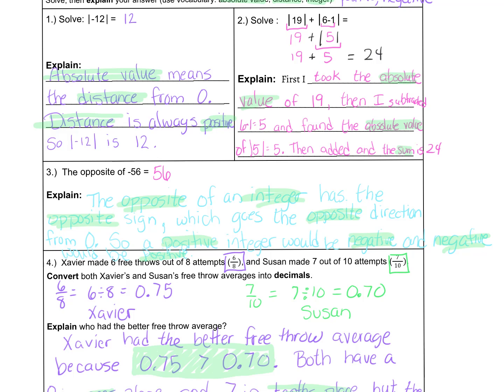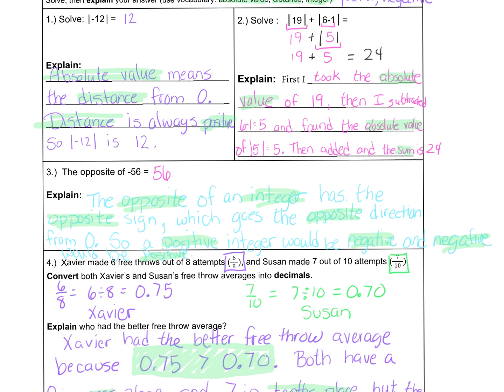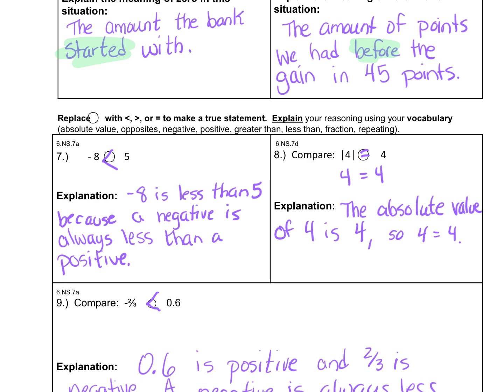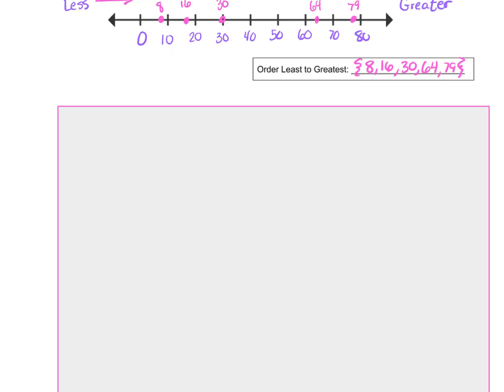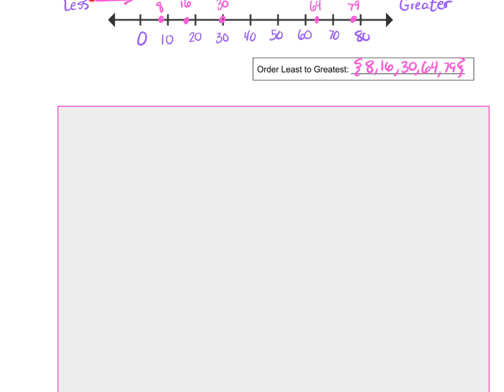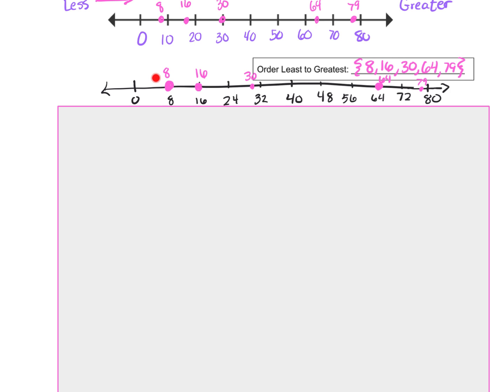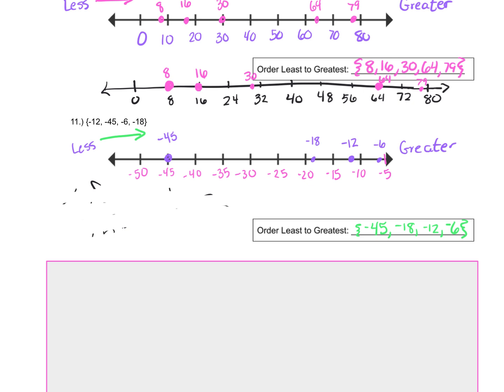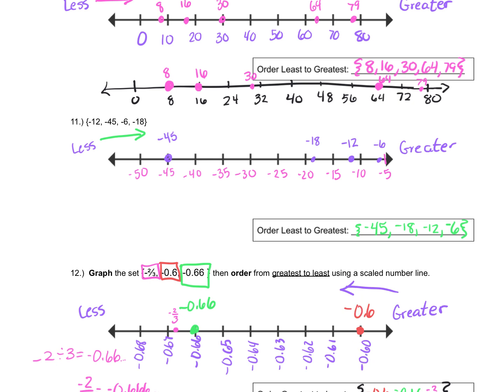Unit 2 Formative Assessment #1 (Ch 5)